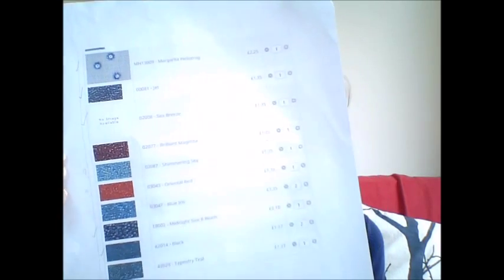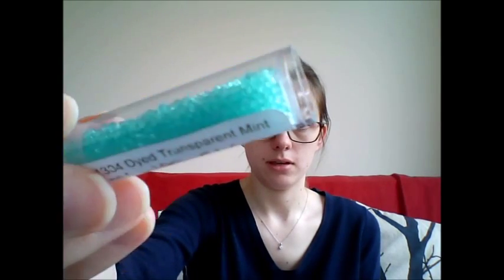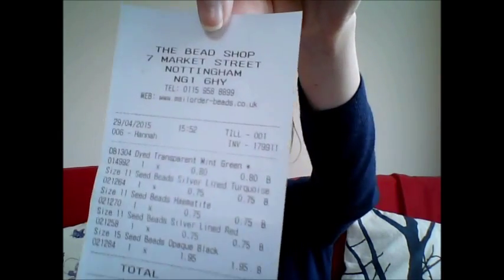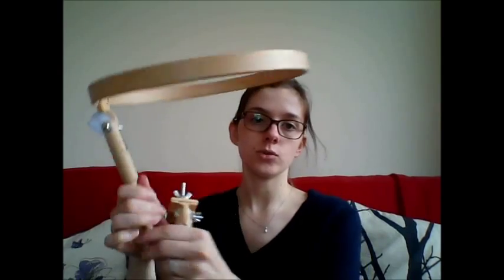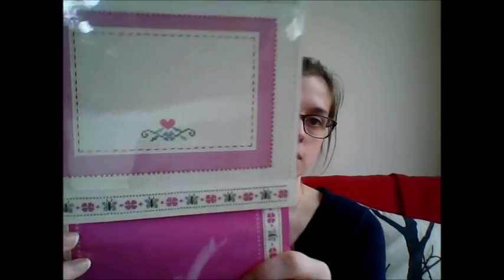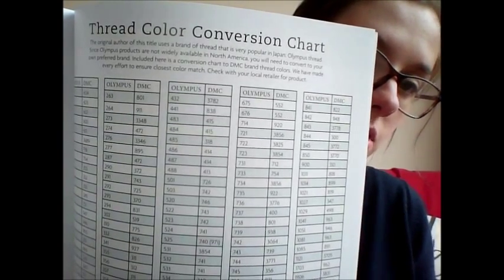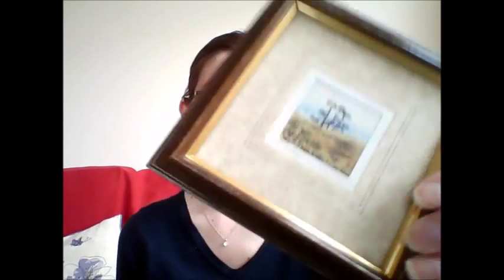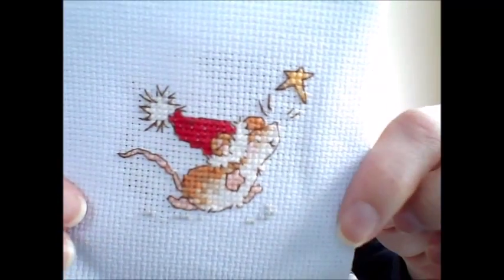Cross stitch - May Finishes and Purchases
Elbesee Versatile Clamp Kit

500 Simply Charming Designs for Embroidery